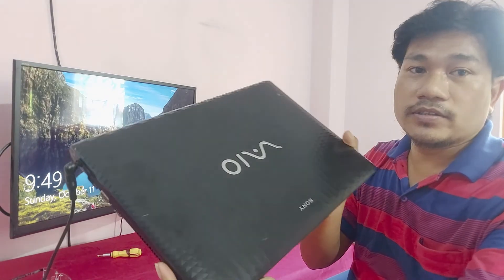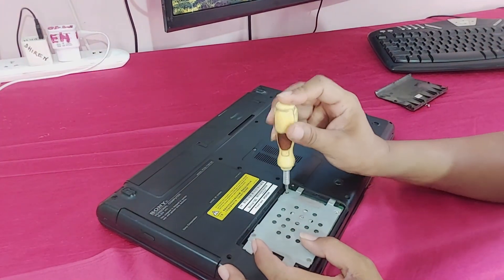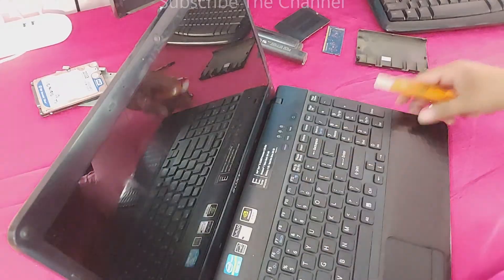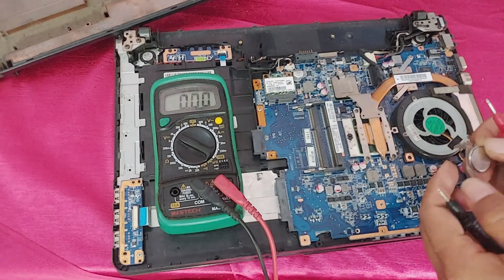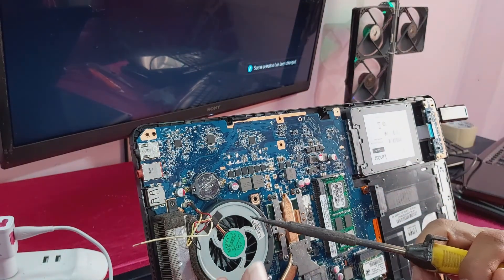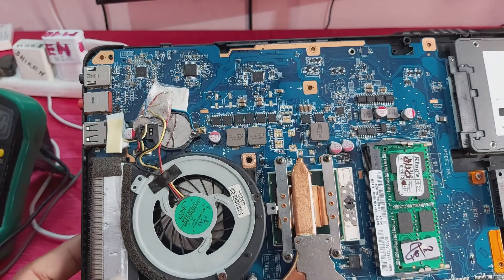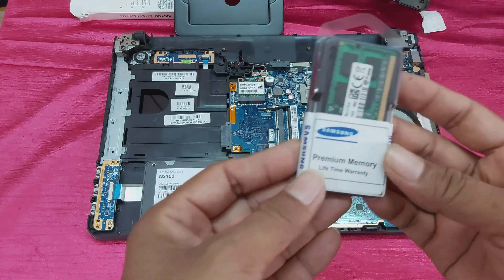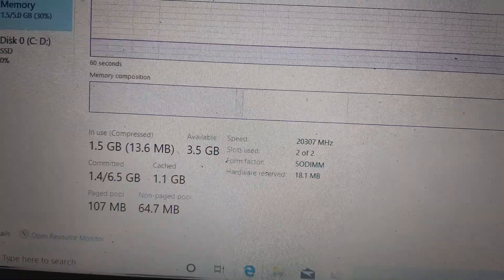Sony Vio PCG-71811W Laptop repairing